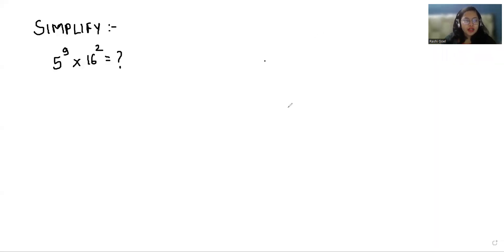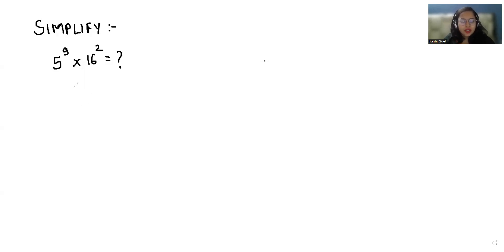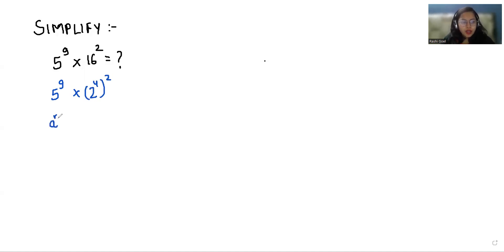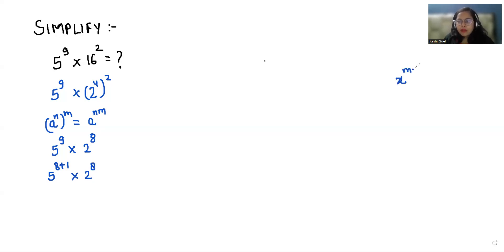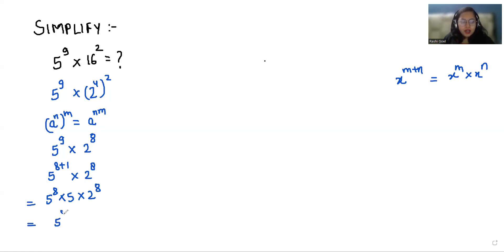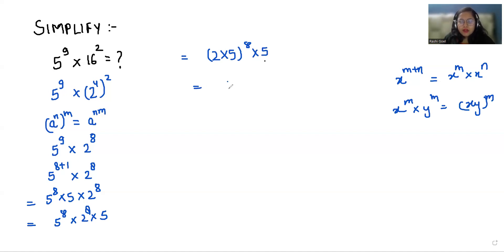Simplify 5^9x16^2=? | A Nice Exponential Problem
5^9x16^2,
5^9x16^2=?,
59x162

Simplify 5^9x16^2
Simplify 5^9x16^2=?
Find the value of 5^9x16^2
Solve for 5^9x16^2